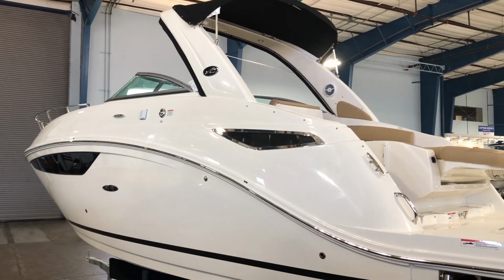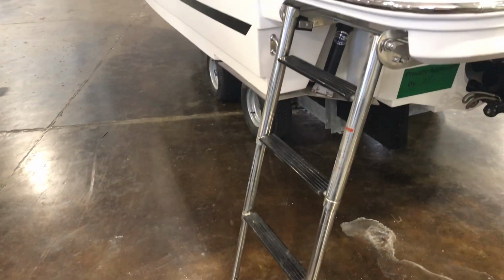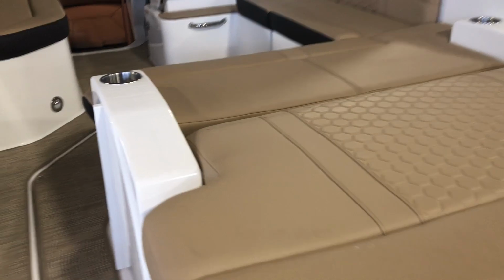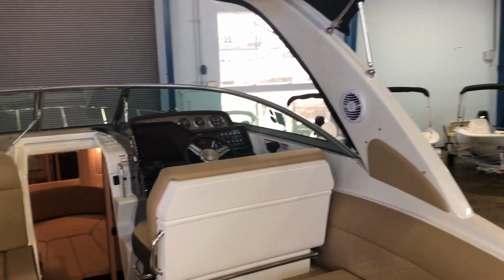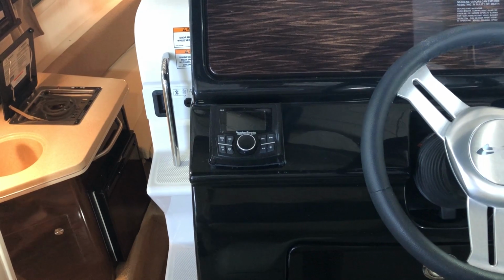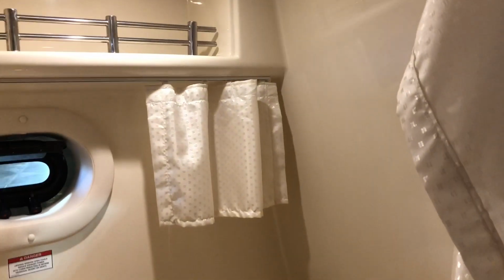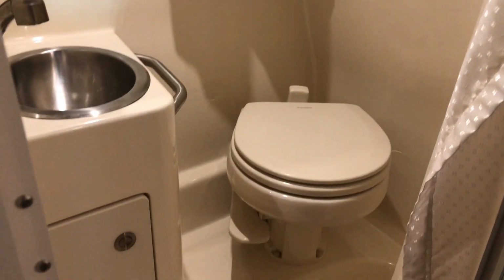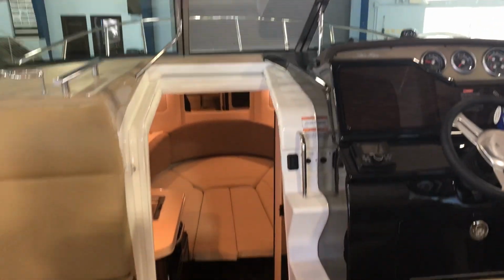2018 Sea Ray 260 Sundancer Boat For Sale at MarineMax Clearwater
Savor every minute with the Sundancer 260. Designed to encourage long, leisurely days on the water with loved ones, it's packed with amenities and options to ensure comfort and convenience. A convertible V-berth offers cozy napping or overnighting, while a spacious cockpit with ample seating offers endless views of the horizon, the waterline, or the conversation at hand.